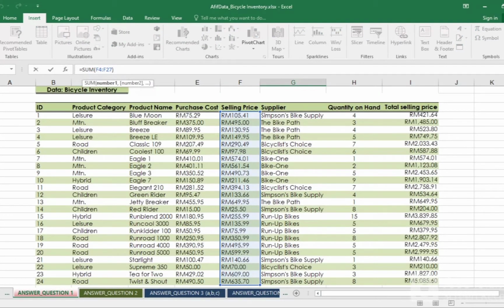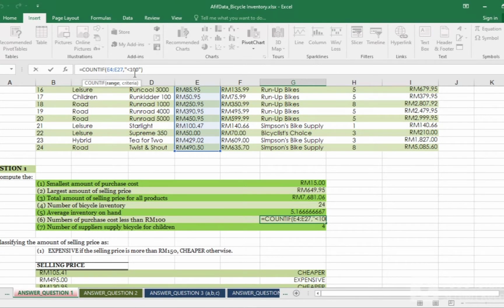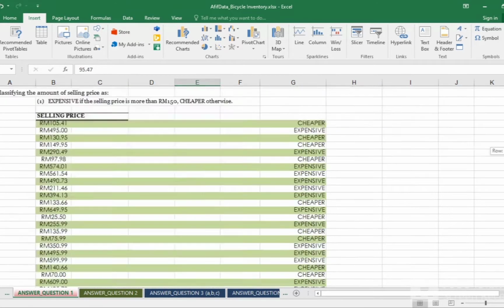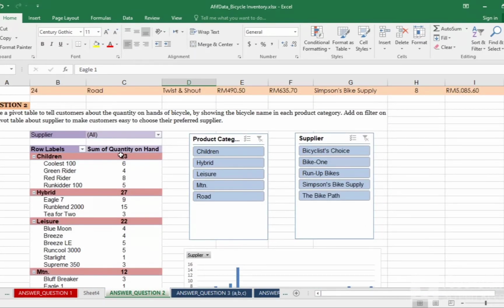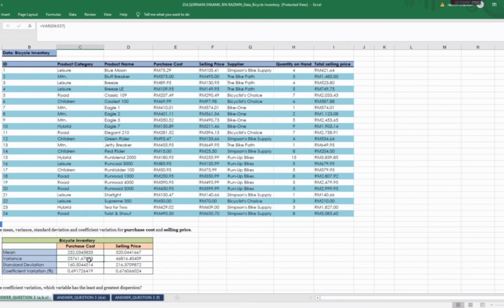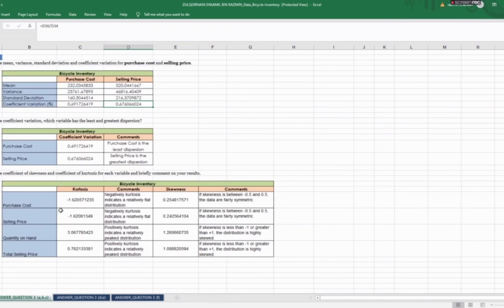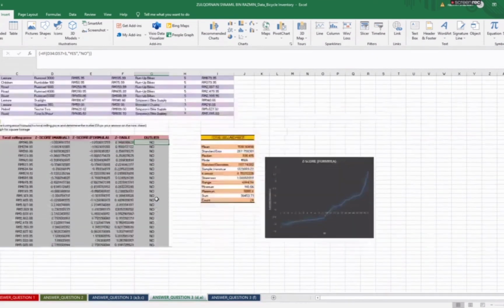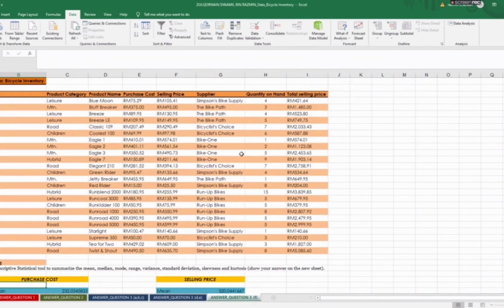FIN534 LAB 1 ASSIGNMENT - GROUP 9 by Afif aiman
1. Muhamad Afif Aiman
2. Zulqornain Syaamil